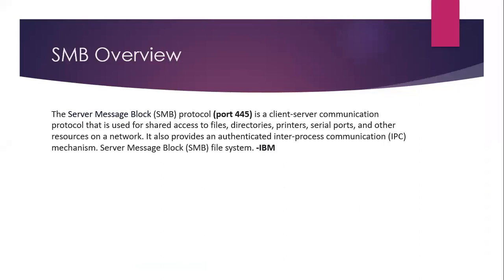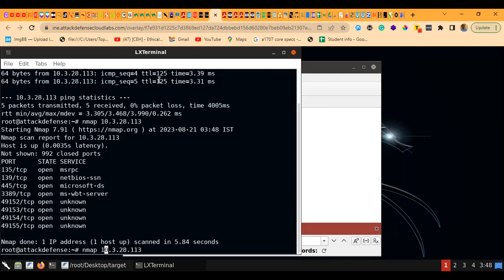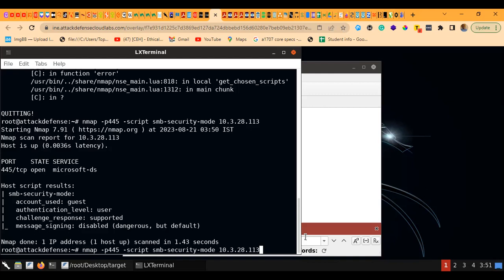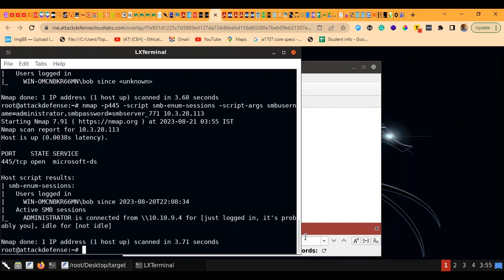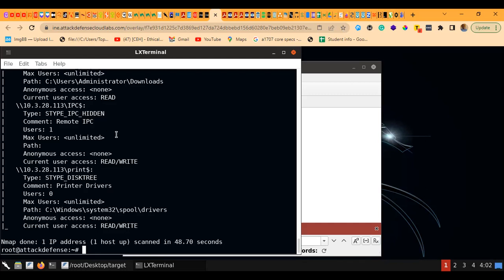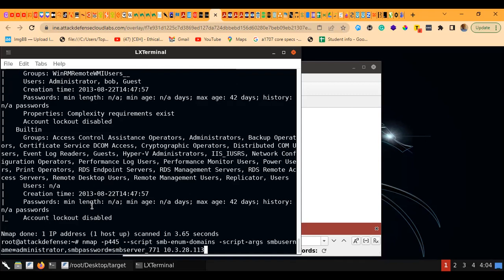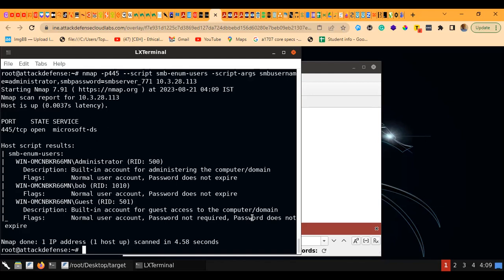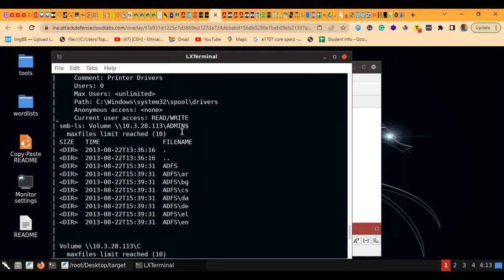SMB Reconnaissance and Enumeration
Are you looking to learn about SMB Enumeration? This video will provide you with a comprehensive overview of the process. We'll cover the basics of SMB Enumeration, including what it is, why it's important, and how to use it. We'll also discuss some of the tools available for SMB Enumeration and how to use them. Finally, we'll provide some tips and best practices for SMB Enumeration. So if you're looking to learn more about SMB Enumeration, this video is for you!